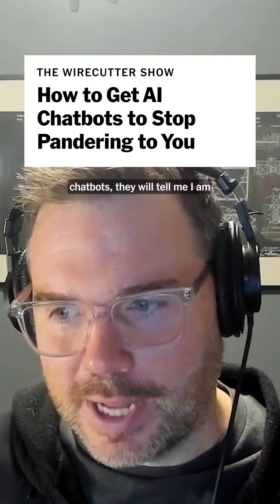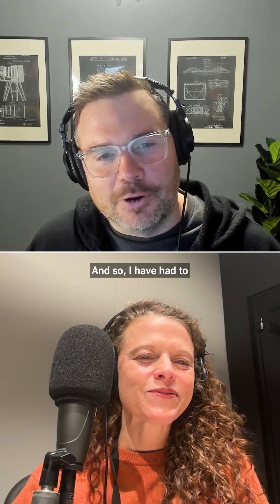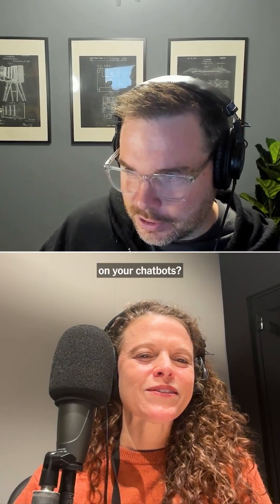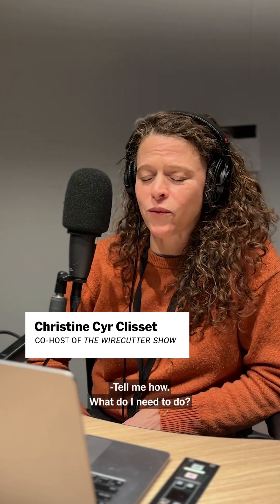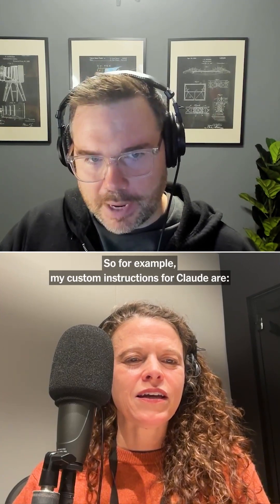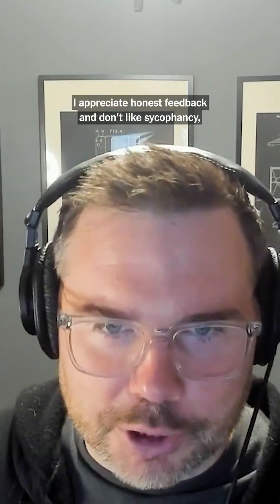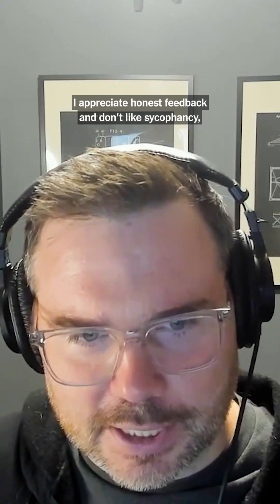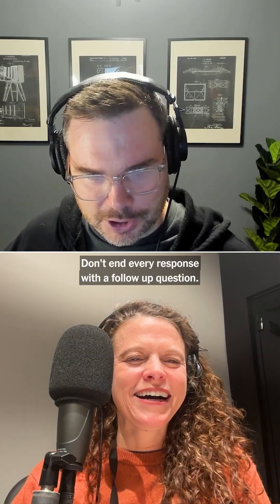📋 PRO TIP: Use Custom Instructions to Fix Your AI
Your AI chatbot is pandering. Here's how to stop it. 🛠️

If you're spending serious time with AI models (like Gemini or Claude), you need to optimize your interaction. On The Wirecutter Show, Kevin Roose (New York Times tech columnist and co-host of the NYT podcast Hard Fork)  shares a game-changing pro tip to make chatbots work better for you.

The trick? Custom Instructions.